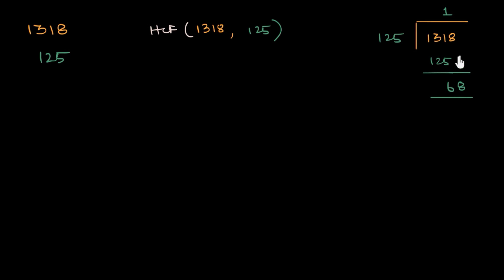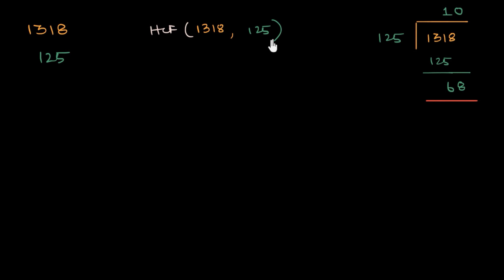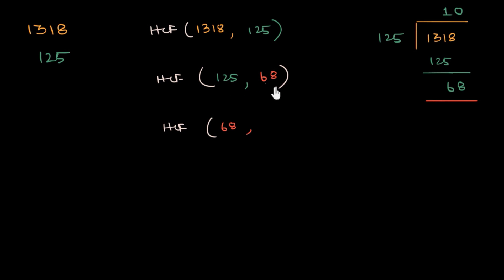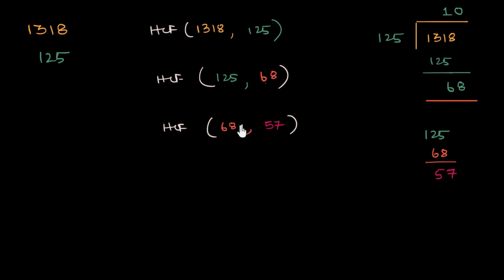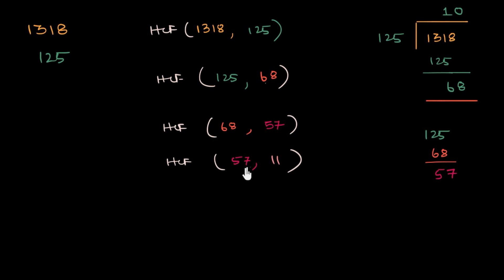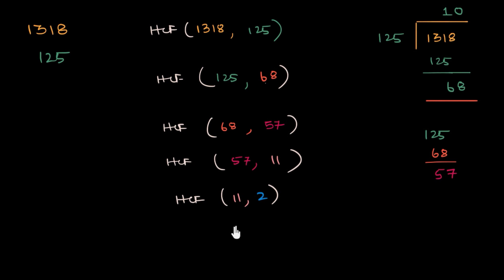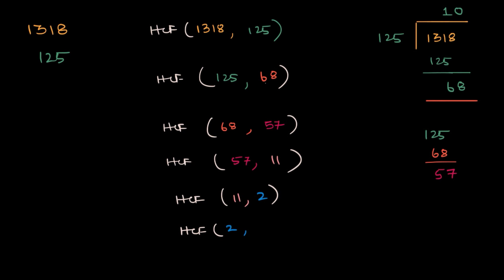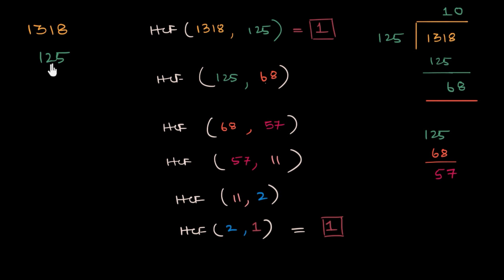Example: Euclid's division algorithm | Real numbers | Class 10 (India) | Math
In an earlier video, we learnt what the Euclid's division algorithm is. Here, let's apply Euclid's division algorithm to find the HCF (Highest common factor) of 1318 and 125. Created by Aanand Srinivas.